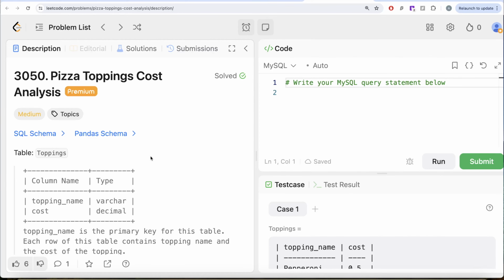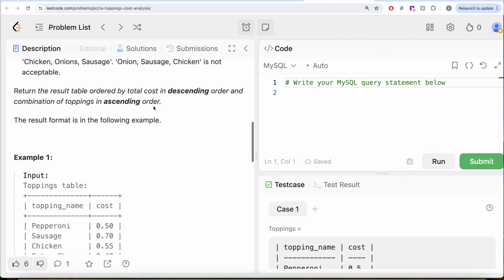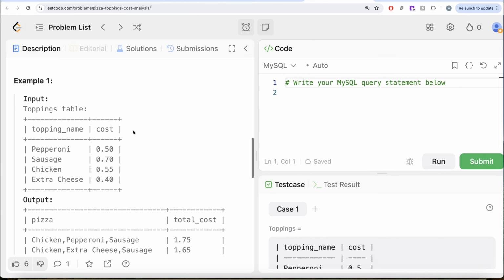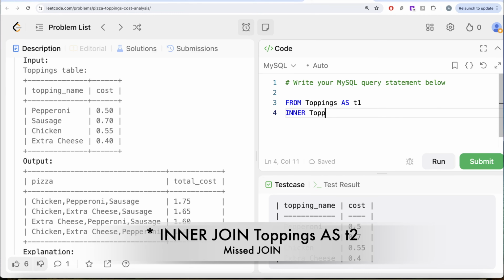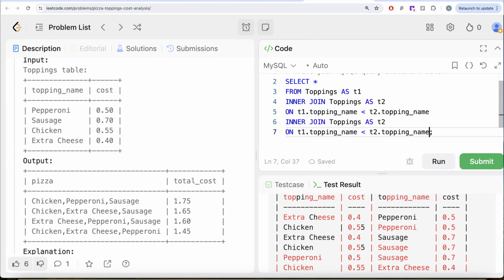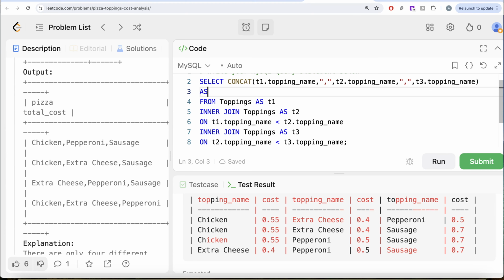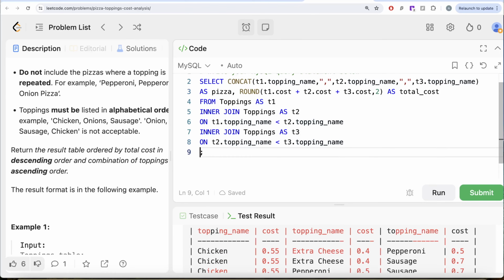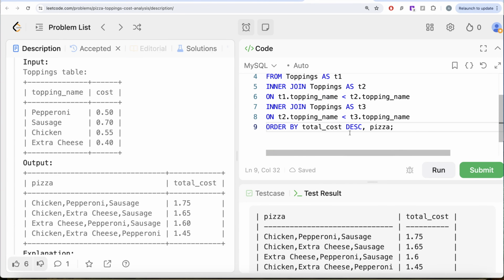Leetcode MEDIUM 3050 - Pizza Toppings Cost Analysis- Solved by Everyday Data Science | JOIN v CONCAT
SQL Schema:
Create table if not exists Toppings(topping_name varchar(100), cost decimal(5,2))
Truncate table Toppings
insert into Toppings (topping_name, cost) values ('Pepperoni', '0.5')
insert into Toppings (topping_name, cost) values ('Sausage', '0.7')
insert into Toppings (topping_name, cost) values ('Chicken', '0.55')
insert into Toppings (topping_name, cost) values ('Extra Cheese', '0.4')

Pandas Schema:
data = [['Pepperoni', 0.5], ['Sausage', 0.7], ['Chicken', 0.55], ['Extra Cheese', 0.4]]
toppings = pd.DataFrame(data, columns=['topping_name', 'cost']).astype({'topping_name':'object', 'cost':'Float64'})